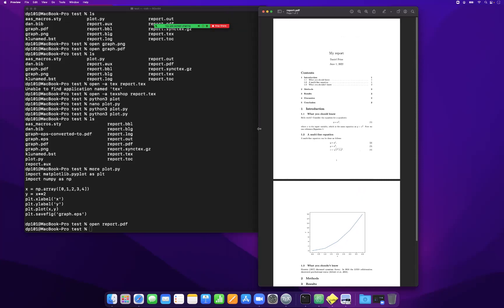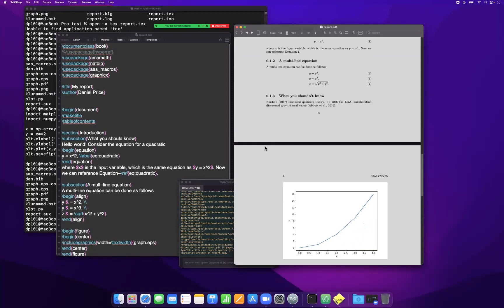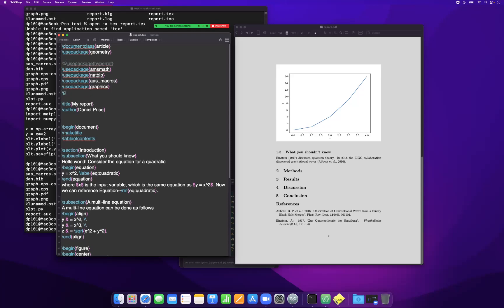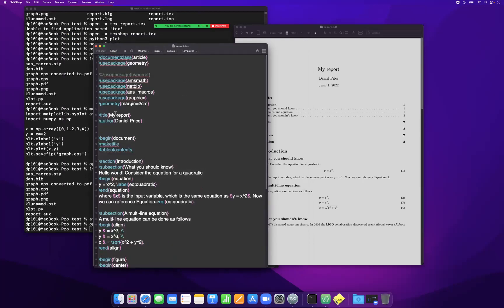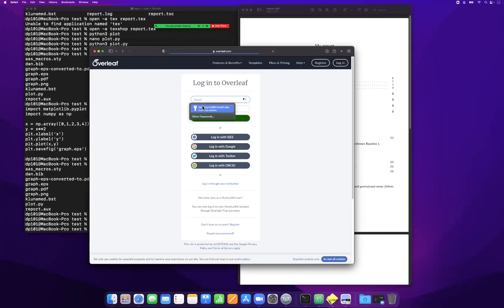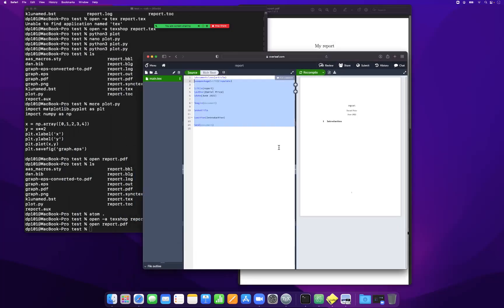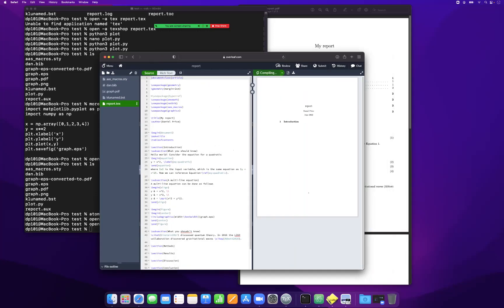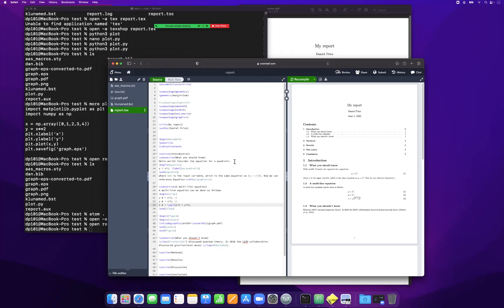Intro to LaTeX - part 4: margins + Overleaf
Part 4 of our Intro to LaTeX, we discuss the basics of changing the document style, and how the same project we did on the command line can be seamlessly carried on in Overleaf